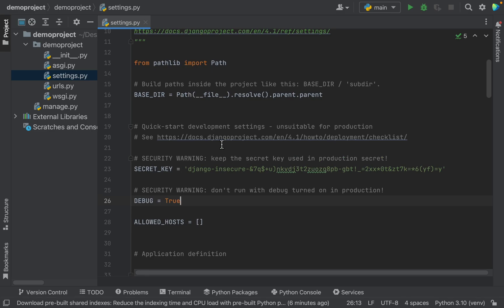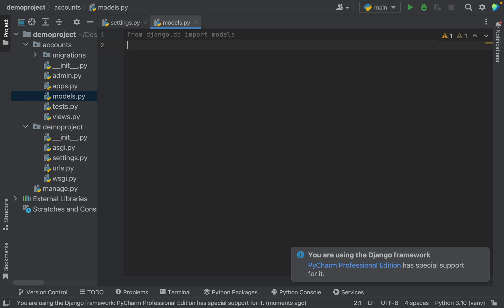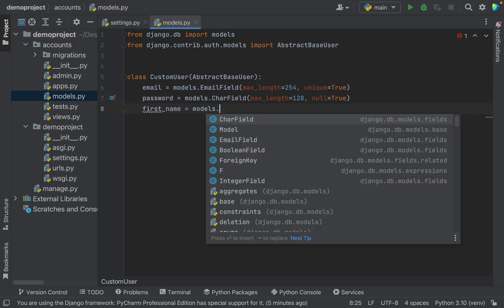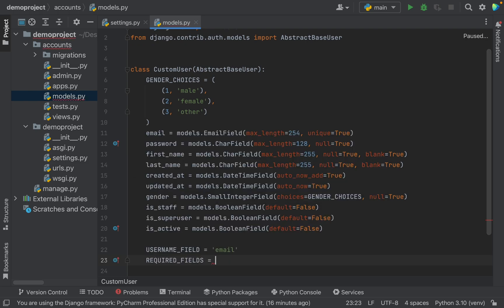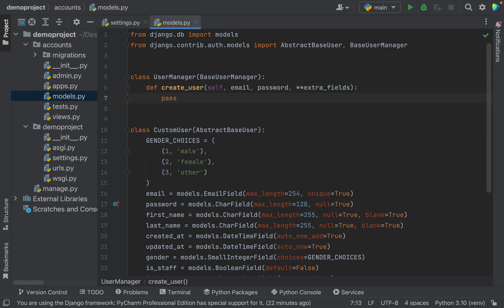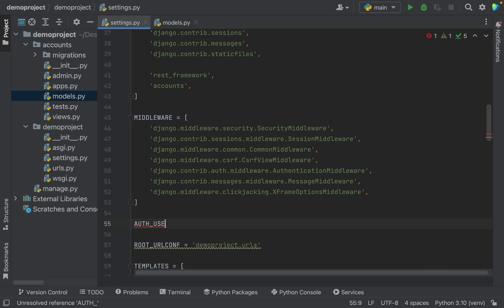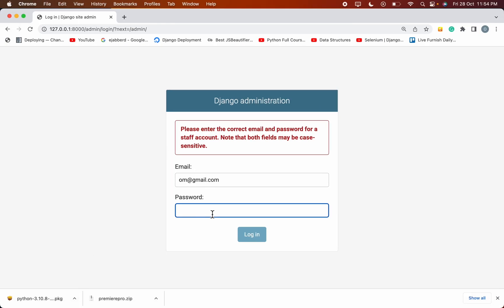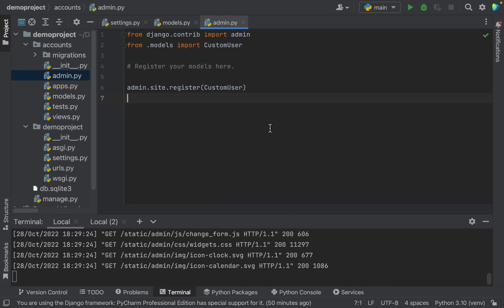How to create Custom User Model in Django || DRF Tutorials for Beginners || Tutorial - 6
* In this tutorial, you will be learning how to create a Custom User Model in Django for our Authentication system.
* Custom User Model is important for managing our Users through out the project.
* We also maintain the permissions through this model's fields.